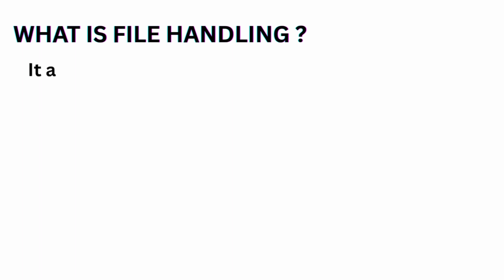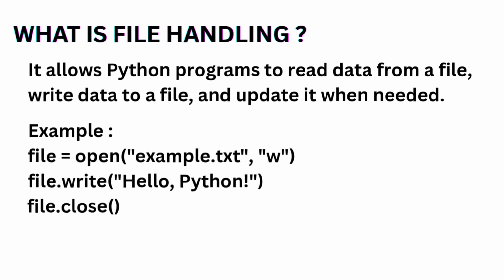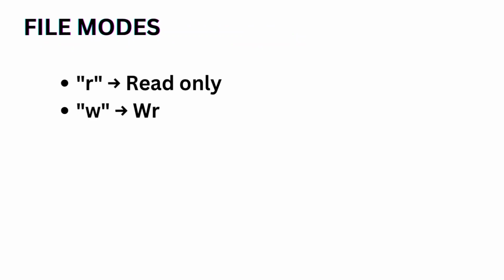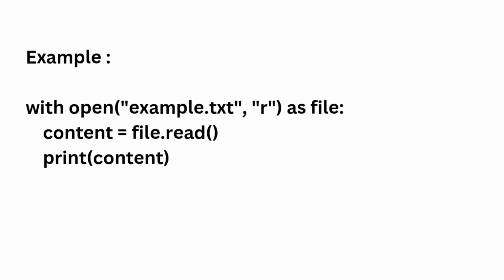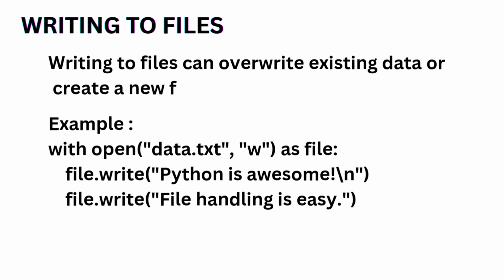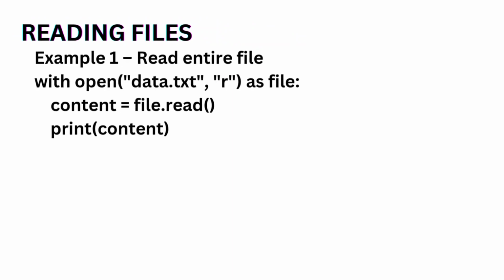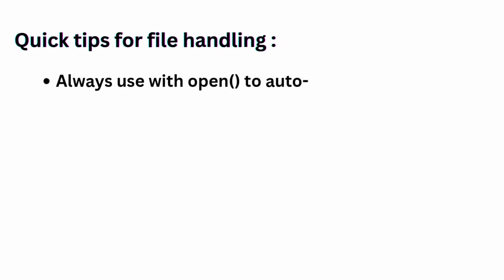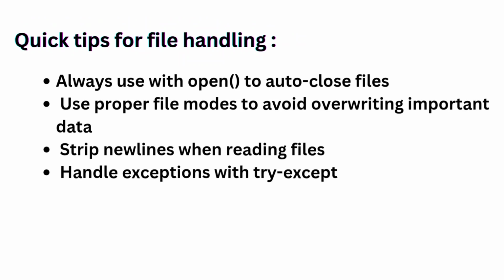Python File Handling Made Easy || Read, Write & Append Files In Python (Beginner-Friendly)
Learn Python file handling step by step — read files, write new files, and append data effortlessly !

1.How to read files in Python
2.How to write new files
3.How to append data without overwriting
4.How to work with CSV files
5.Best practices for safe file handling

File handling is a must-have skill for Python developers — whether you’re building scripts, automating tasks, or analyzing data.

💡 Code Snippets Covered in This Video :
# Read, Write, Append, CSV Handling Examples

Keep coding.
Keep creating.